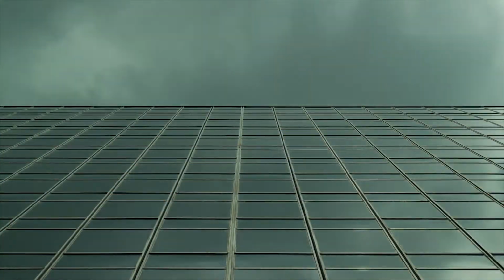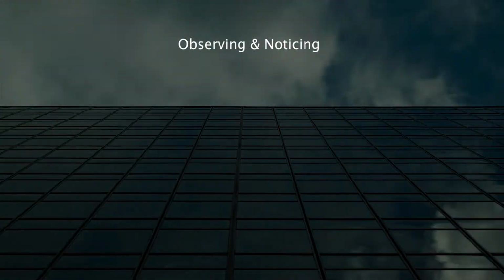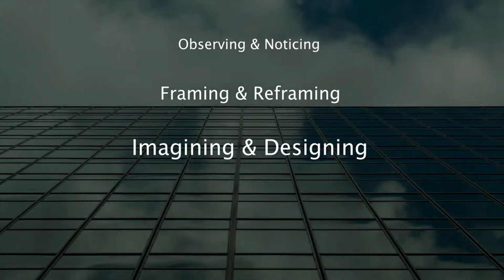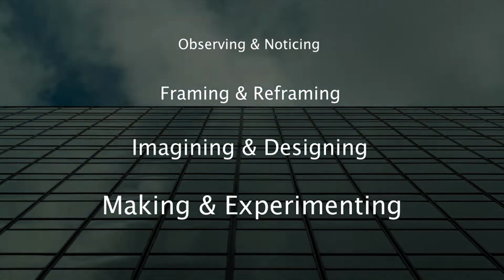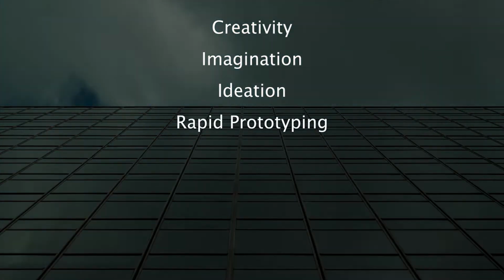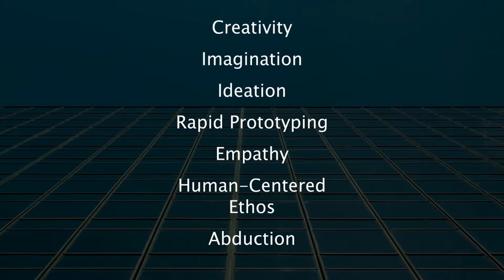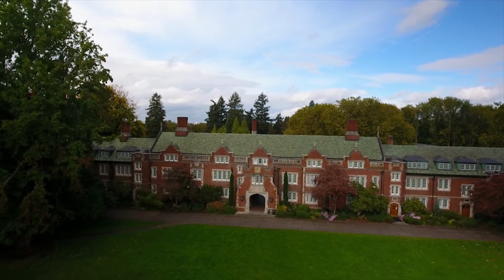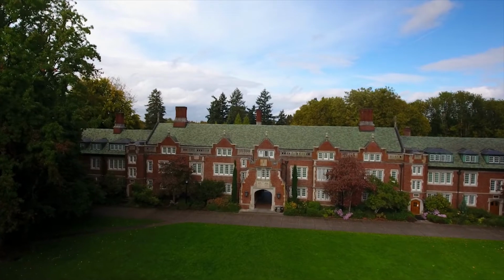Understanding Design Thinking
Design Thinking is a major area of emerging research, examining the process of good design. It is based around related sets of human-centered principles: observing & noticing, framing & reframing, imagining & designing, and making & experimenting.

Based on the article by Sara L. Beckman

California Management Review
Volume 62, Issue 2 (Winter 2020)

Video production: David Salisbury